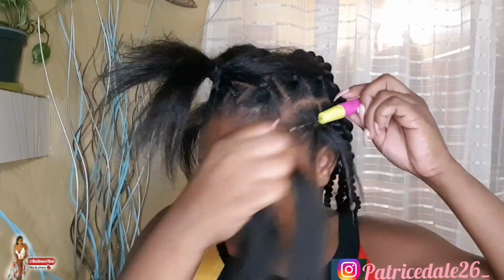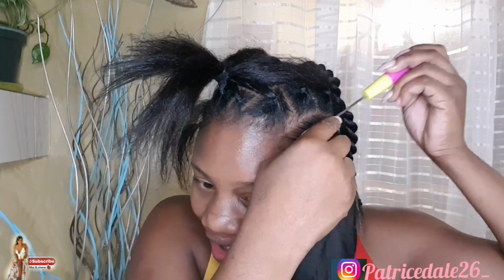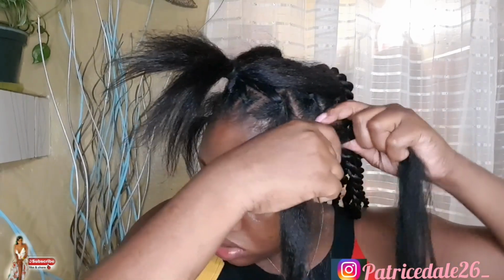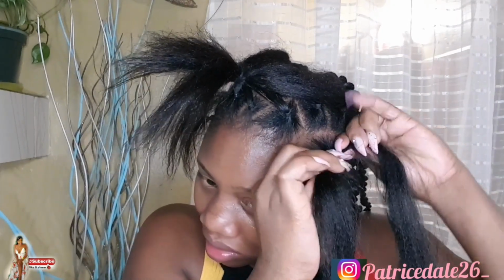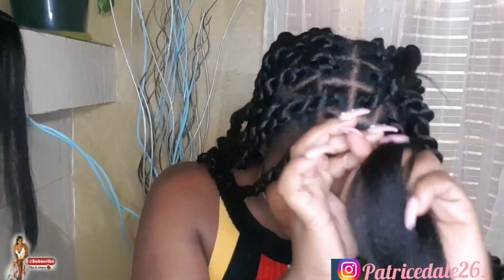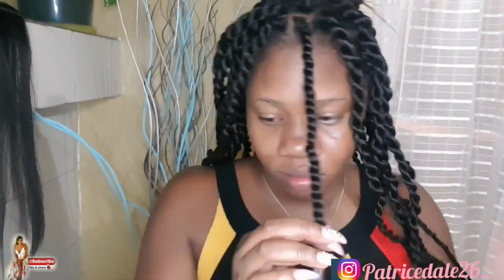EASY BRAIDED HAIRSTYLE| $12 HAIRSTYLE| BRAIDED HAIRSTYLE FOR BEGINNER| EASY WAY TO BRAIDS